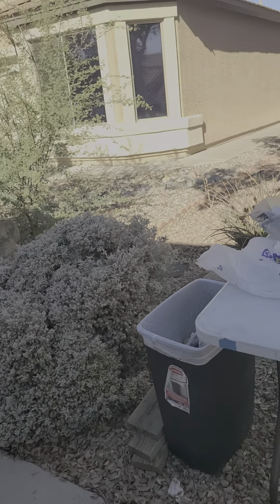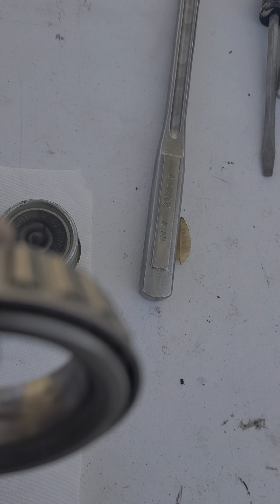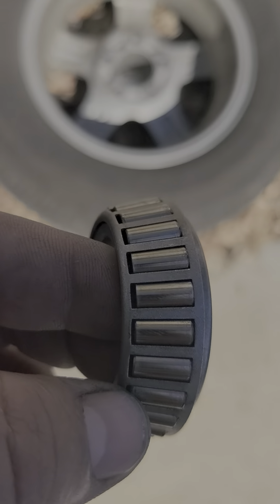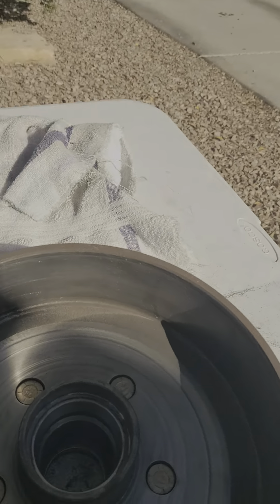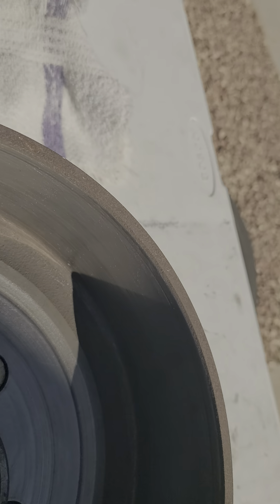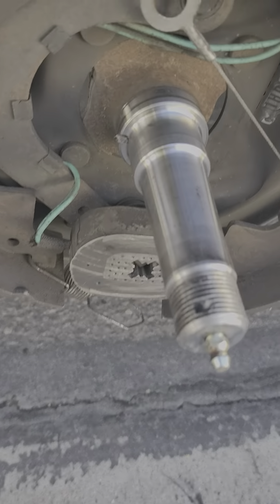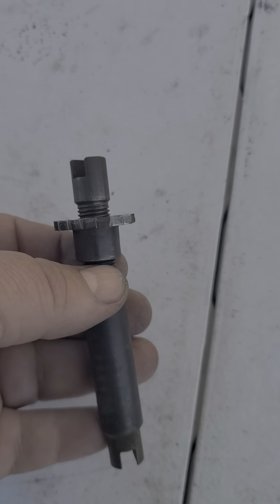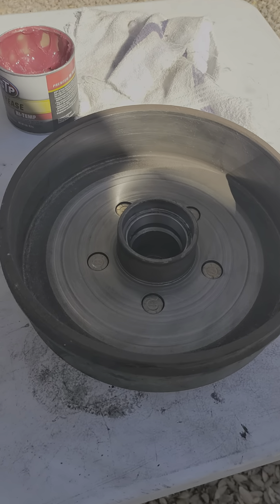Travel trailer bearing pack and break repair. 3